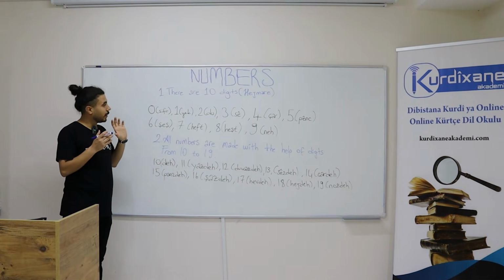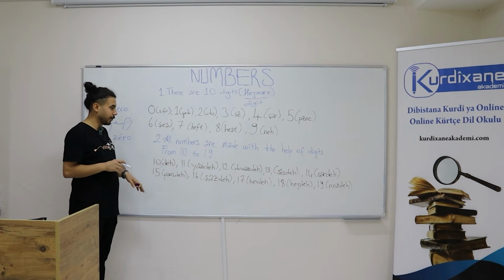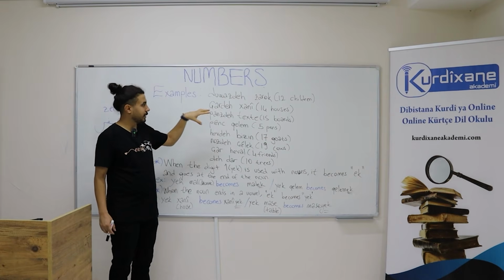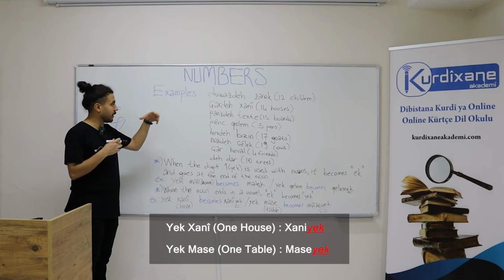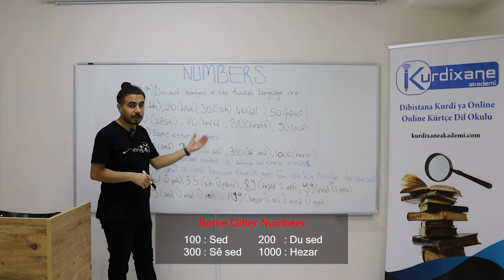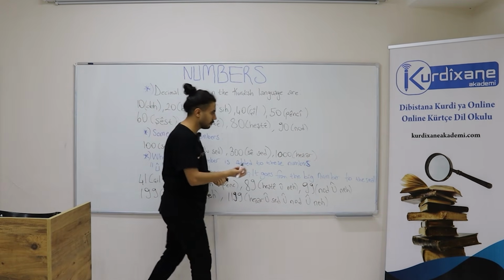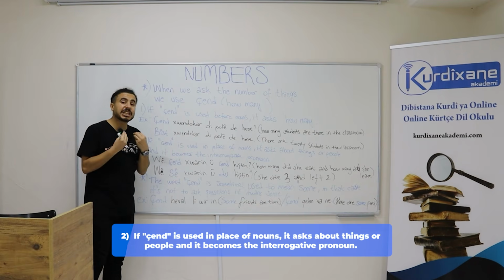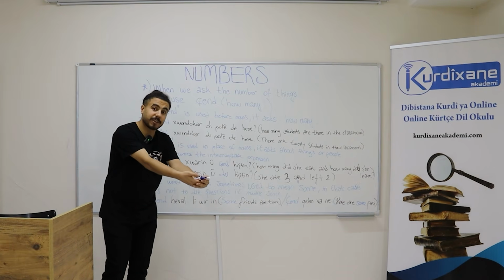Numbers | Lesson - 4 | English-Kurdish Course | Aydin Ekin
In this lesson by Instructor Aydin Ekin from Kurdîxane Academy, the numbers in Kurdish are explained in detail for learners who want to understand the foundations of the Kurdish language.

The course is designed for students who are studying Kurdish, while the lesson itself is taught in English.

👨‍🏫 Instructor: Aydın Ekin
📚 Topic: The Kurdish Alphabet
🏛 Institution: Kurdîxane Academy

This lesson is part of Kurdîxane Academy’s educational series, which aims to preserve, teach, and promote the Kurdish language and culture through structured academic content.

📌 Ideal for:

Beginners learning Kurdish

Kurdish learners living abroad

Anyone interested in the Kurdish language and linguistics

Twitter (X): @kurdi_xane